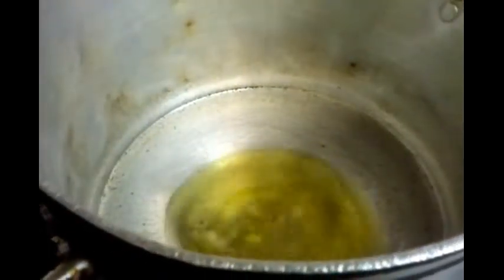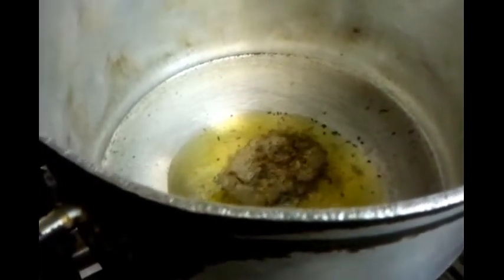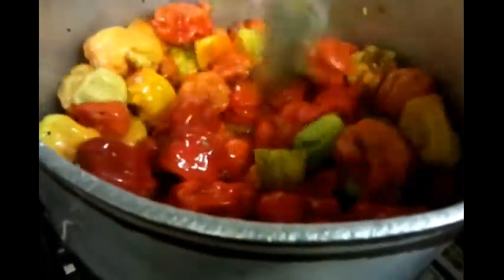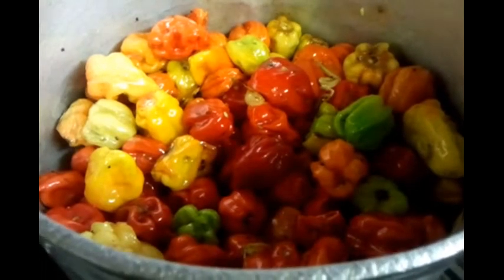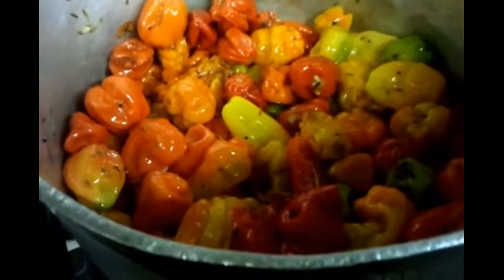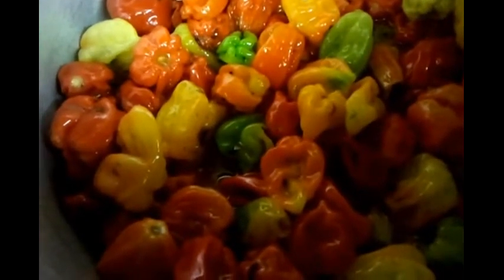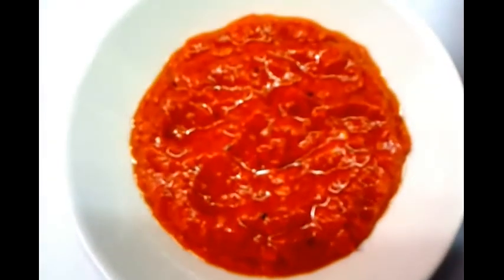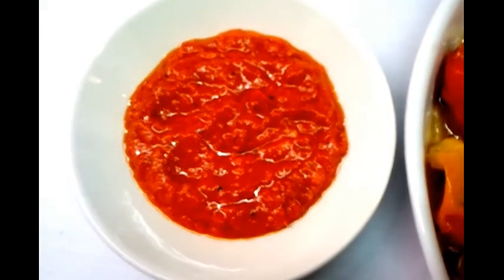scotch bonnet sauce - Indian Restaurant Cooking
scotch bonnet sauce  if  you are going to try making this please be careful as this is very hot chilli make sure you wear cloves and wash your hand afterward.